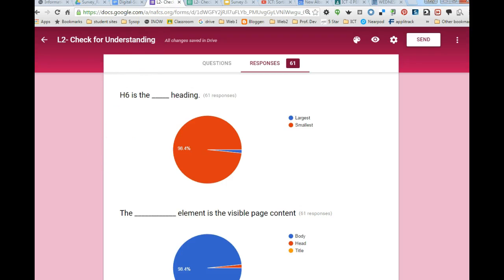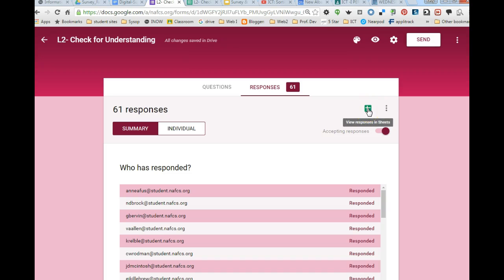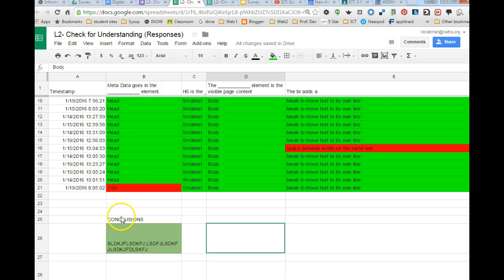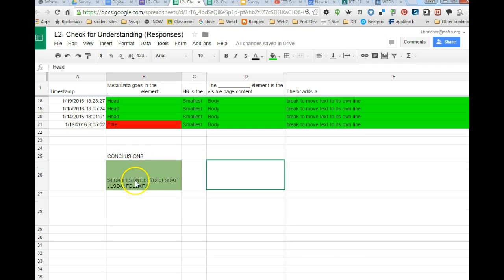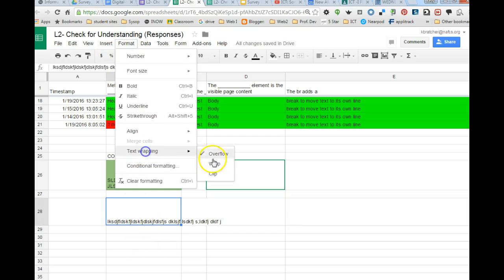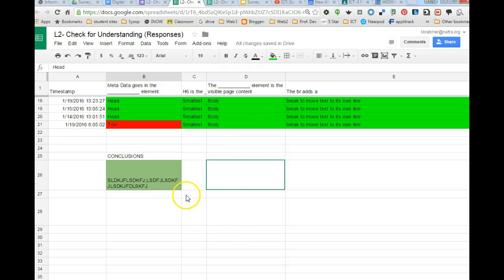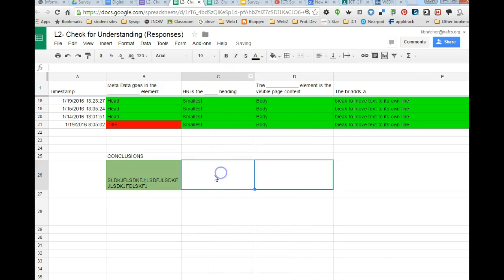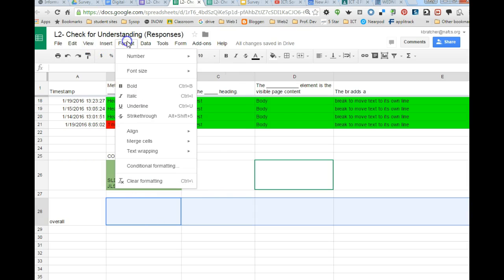Analyzing & sorting data in Google sheets